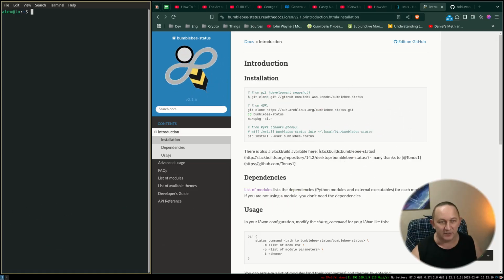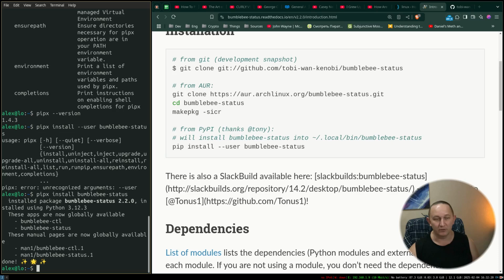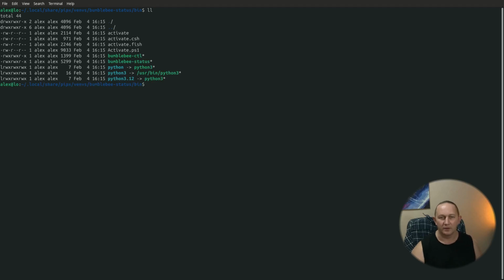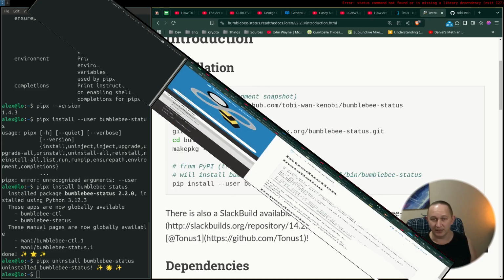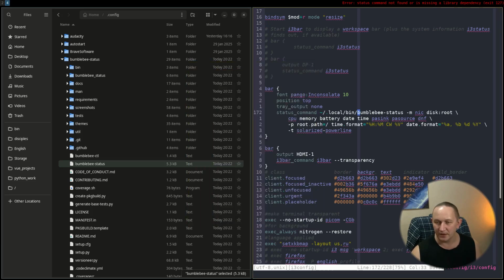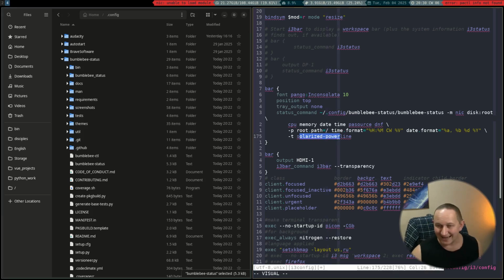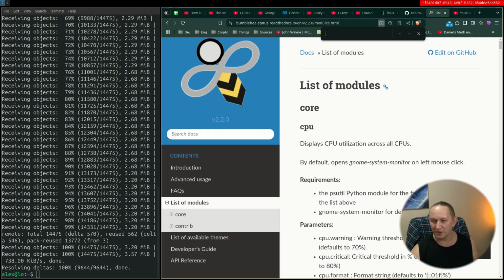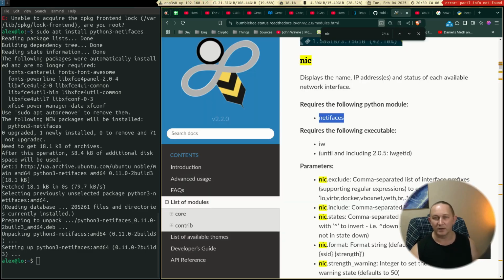Bumblebee status bar installation (travail version